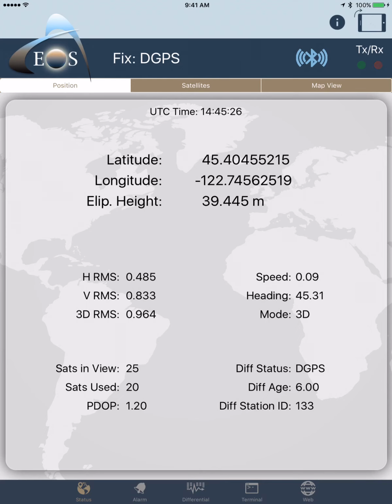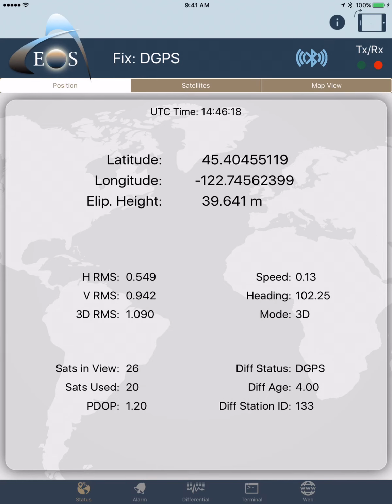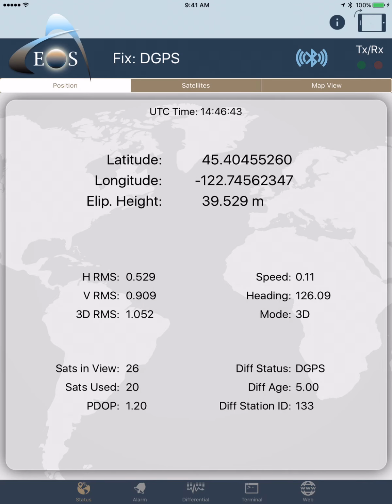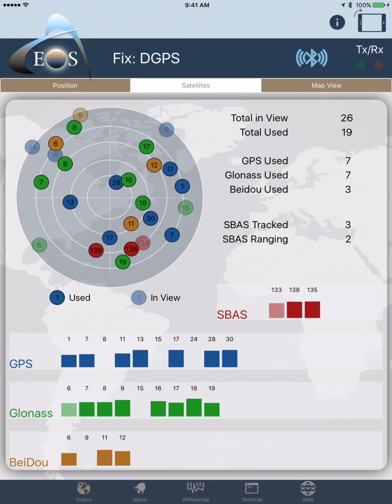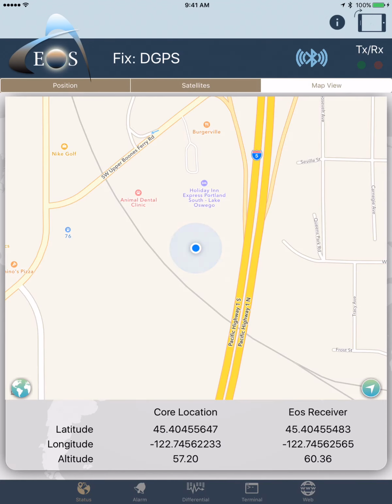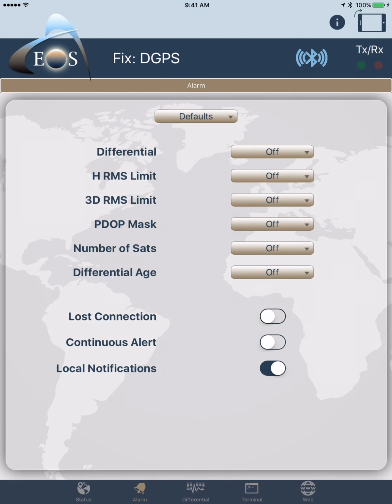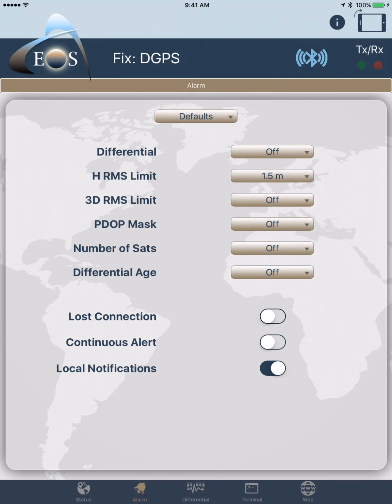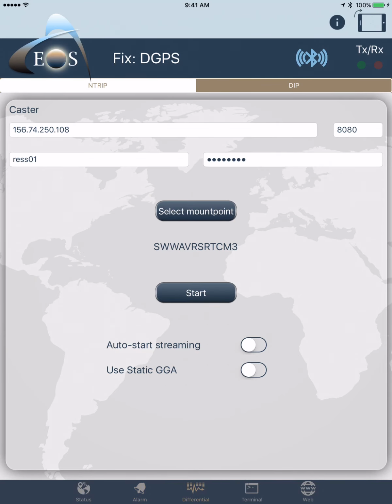AFS Eos App Interface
Detail of the Eos Arrow GNSS receiver interface app for iOS.  This video shows the standard interface and the alarm options.